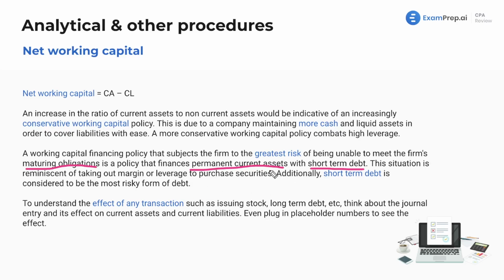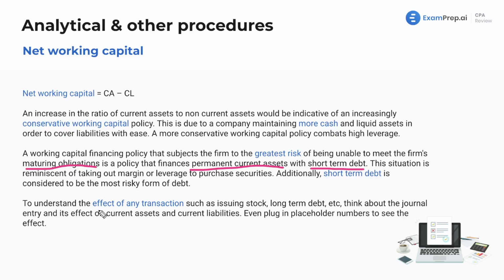Net Working Capital [CPA Prep]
🎓 Lesson Overview:
This lesson delves into the concept of net working capital, which is the difference between current assets and current liabilities. The lesson discusses various scenarios related to changes in net working capital and the implications for auditors. It covers concepts such as conservative working capital policy, risk management, and the impact of financing permanent current assets with short-term debt. The lesson also advises on understanding the effect of transactions, such as issuing stock or long-term debt, on current assets and current liabilities by analyzing journal entries and their influence on financial ratios.

🔍 Key Topics Covered:
- Net Working Capital
- Working Capital Policy
- Current Assets
- Current Liabilities